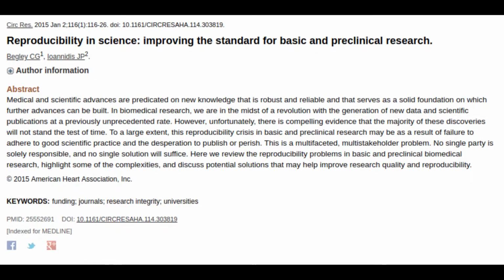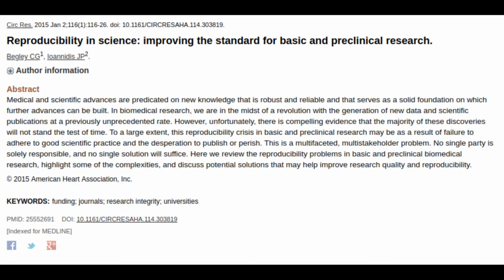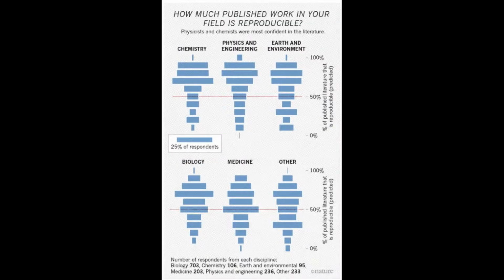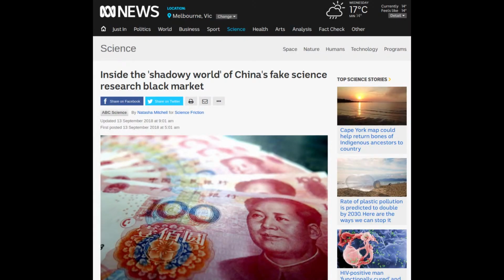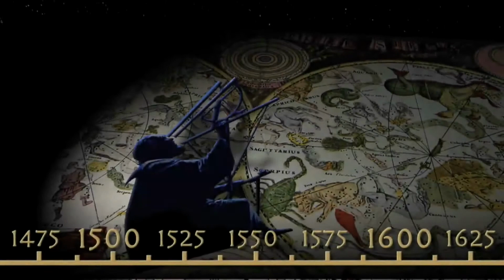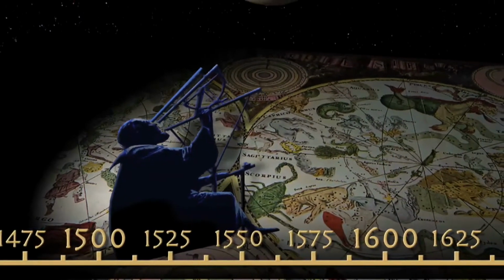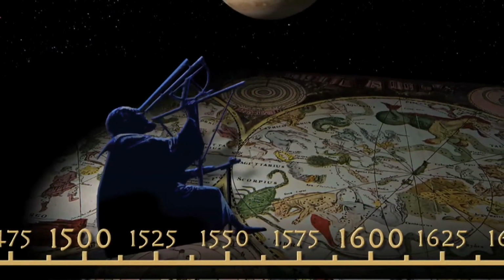Research replicability problem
This video is a bit of background to the research integrity issues that are  a major science PR problem at present.

Going back a few years there were issues with cancer research and the inability to replicate results. At the time this was attributed to issues like genetic drift and the odd bit of bad luck. These issues kept on happening over the next few years.

Others research areas would get their turn under the microscope of failure. In response there would be empty promises of better research design, better data availability and that other fields were better.  This just seemed to end up with embarrassment as each field was found to have its own problem. These were still largely individual studies or small replication projects.

Over the last 6 months several areas of academic research have been getting very poor media coverage as they gradually find some of the long standing experiments can not be replicated in large scale, rigorous replication trials. This would only be a continuation of the occasional, short lived but high profile failure to replicate except for the size and thoroughness of these studies.

Just consider the disaster that was sokal squared. The humanities and specifically grievance study will be cleaning up that flaming pile of for years.

What they found is that certain areas are better able to be reproduced and gamblers are even better at picking winners than any one would have expected.

As this problems continues some fields have taken greater note of the problem than others have. The world has also noticed the the value of uncertainty in replication which presents itself to entrepreneurial people.  We have also uncovered deeper and more intrinsic problems that feed into the replication problem.

The problem is far from over but there may be solutions just over the horizon.